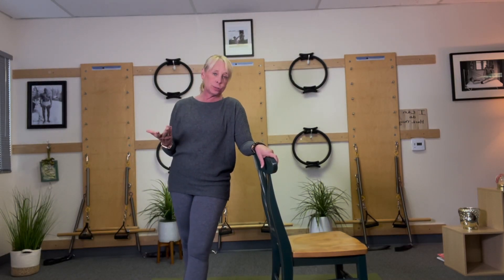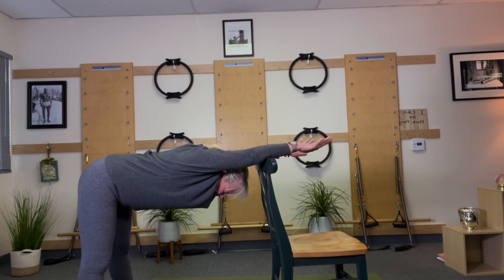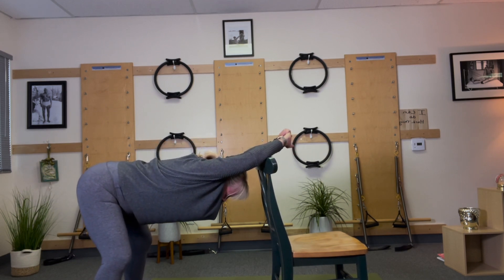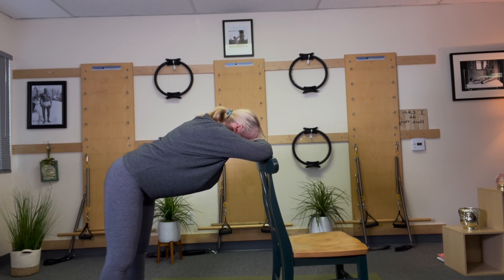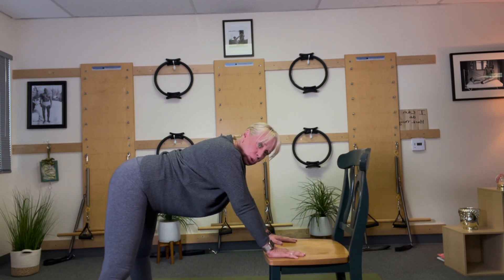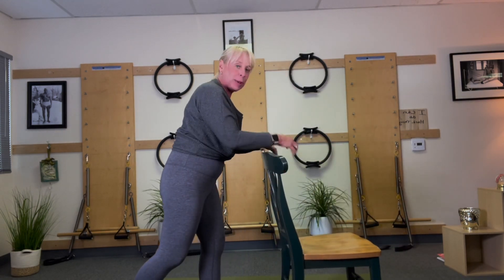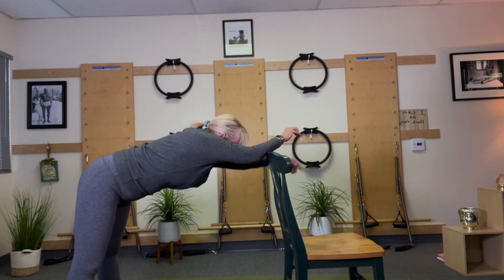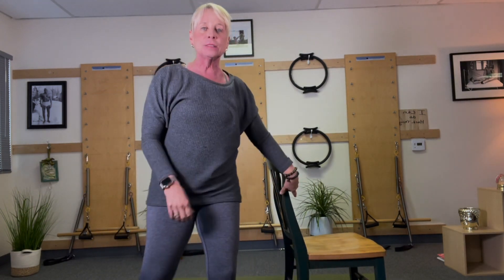Daily Doses of Health: Episode 271 - Upper and lower body stretches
Using the chair for downward dog. This stretch is great for the lower and upper body.